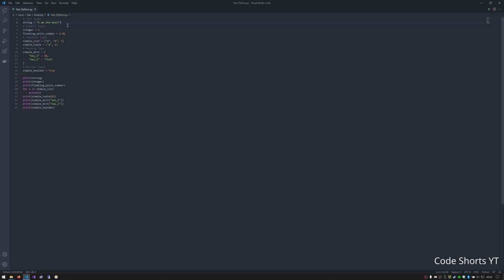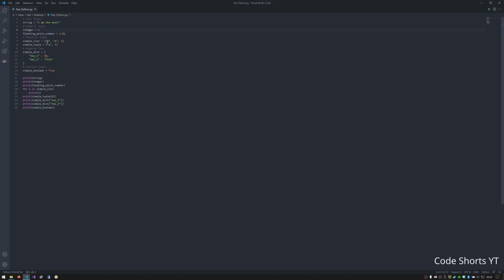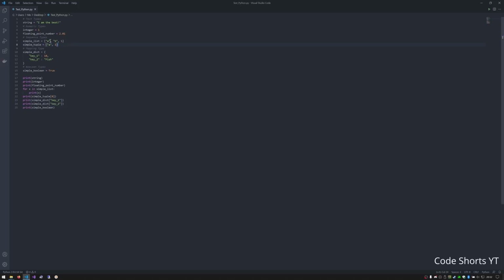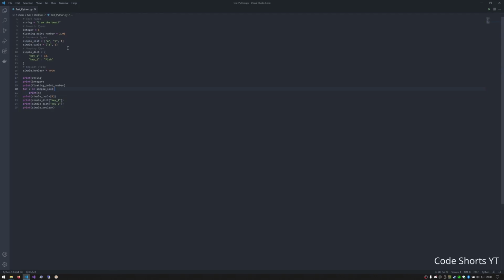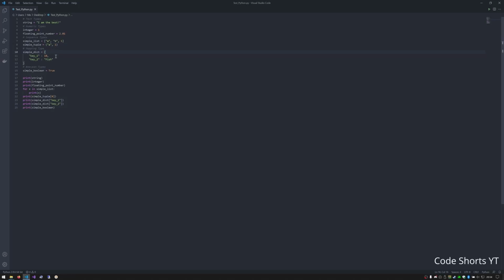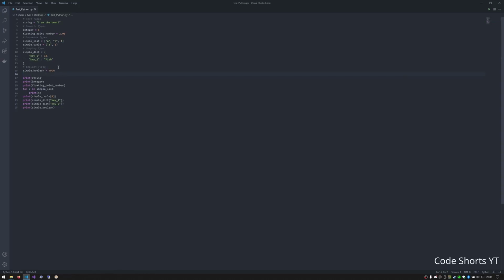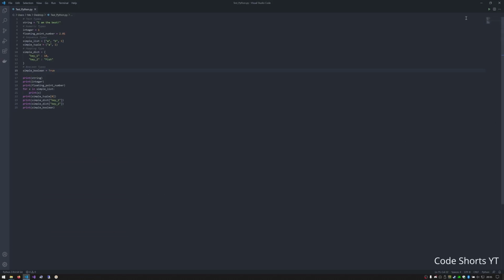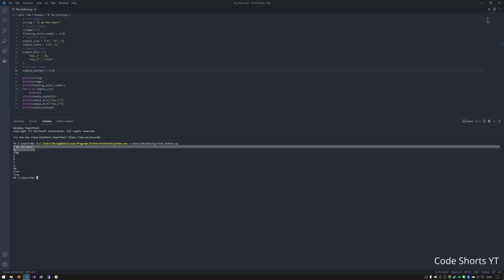Python Data Types Explained Easily and Effectively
Hey guys Mr. Code Shorts here! Today we are looking at the common python data types including strings, integers, and dictionaries.